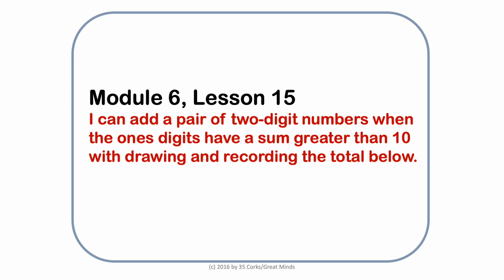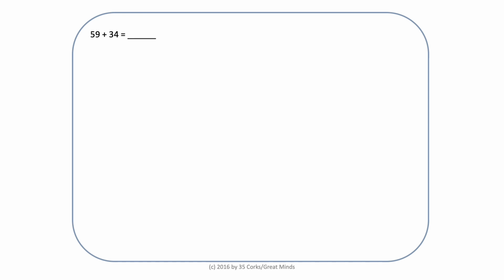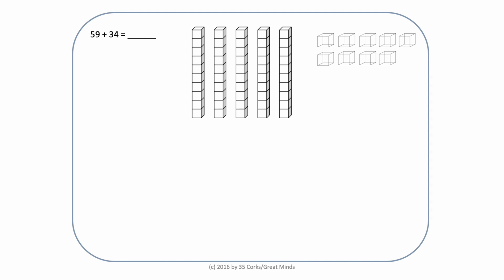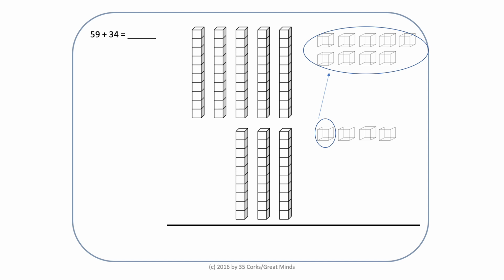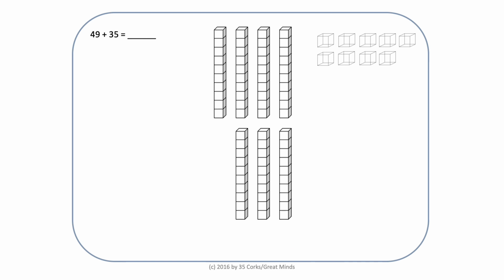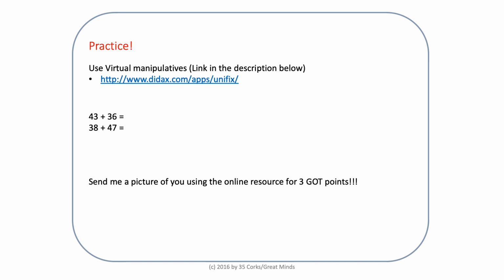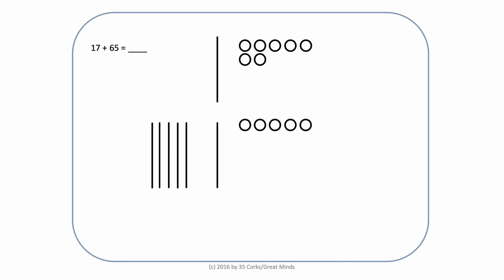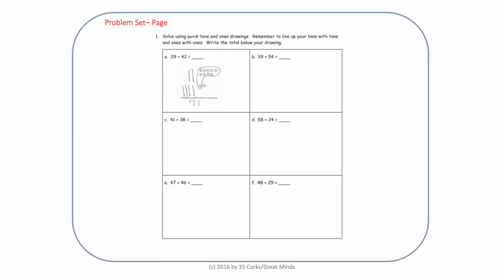Tuesday 5.5.2020 Math Lesson 15 Ms. Cherkas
Today we are working on Module 6 Lesson 15!